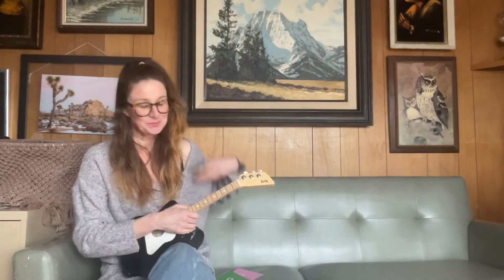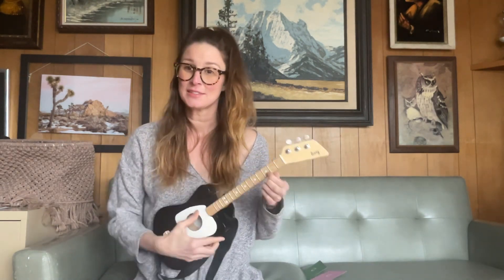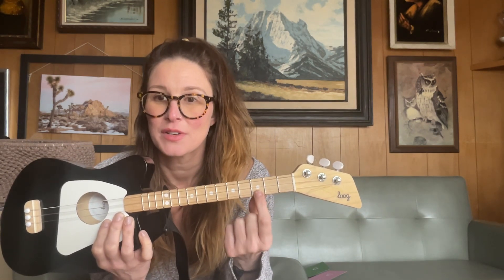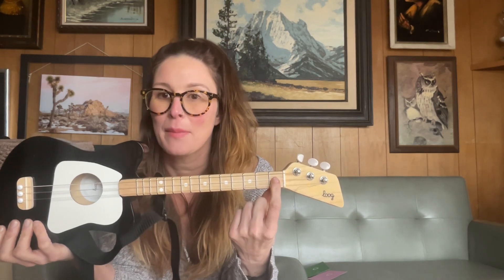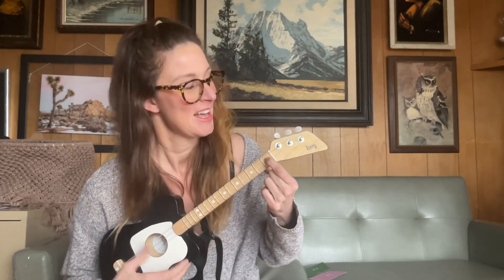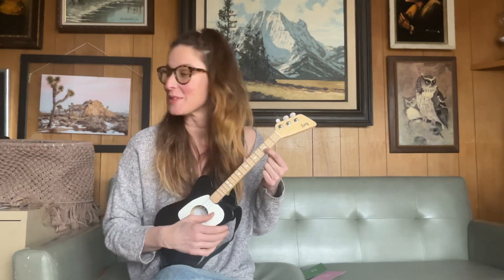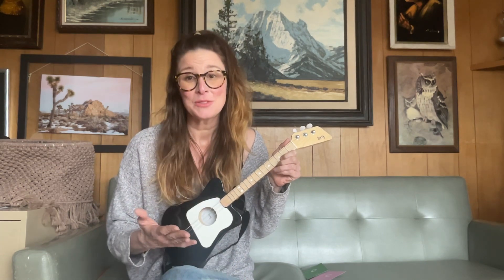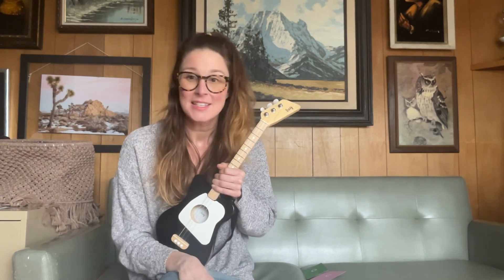Loog Guitar Lesson- How to play Mary had a Little Lamb ( C chord and G chord)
This guitar lesson dives into the two easiest chords on your Loog guitar! G and C are both chords you can play with one finger and just so happen to be the two chords in Mary had a Little Lamb!

Loog provides chord cards for you to practice on your guitar. Once you get comfortable practicing a strum and switching from chords to chord, you are on your way!